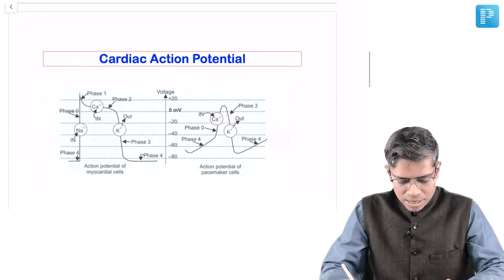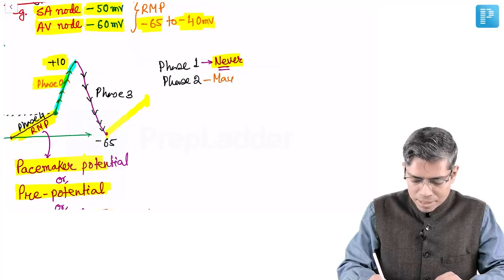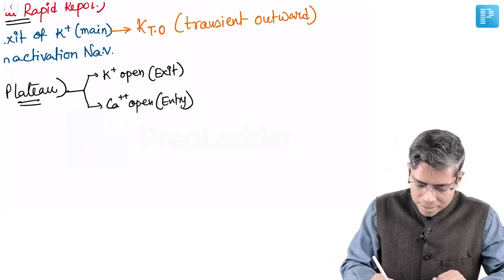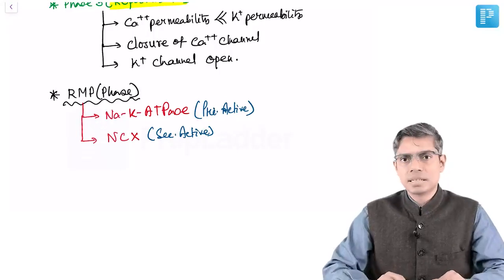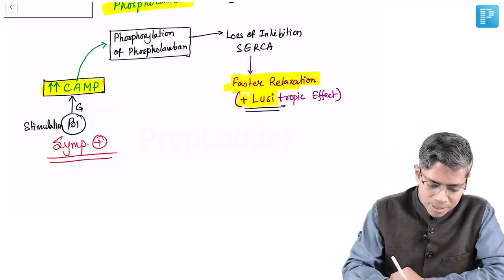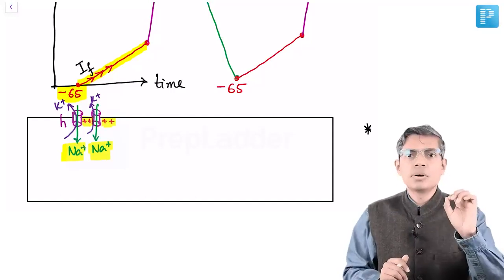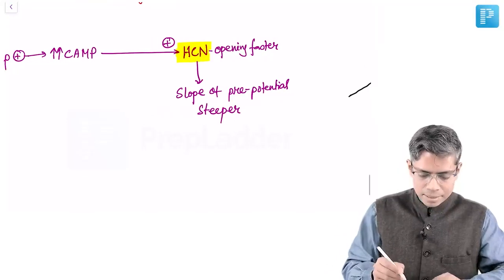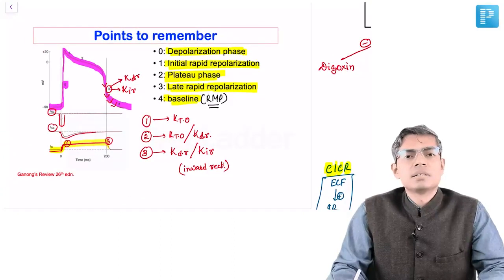2 Action Potential on Heart